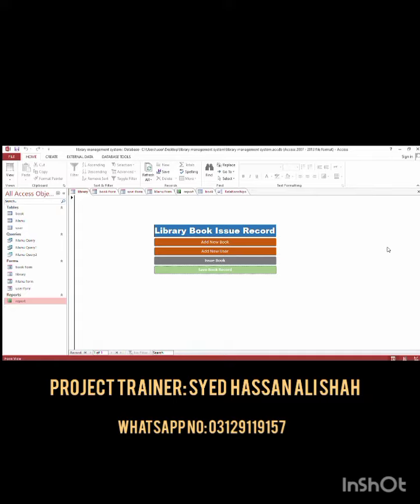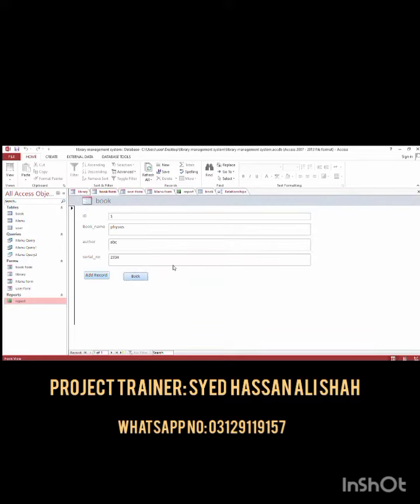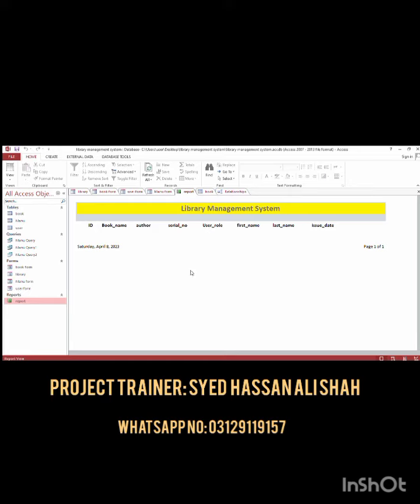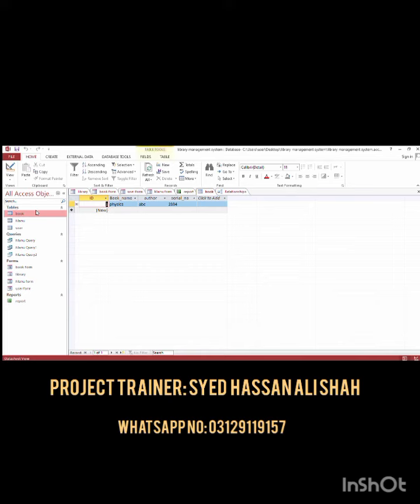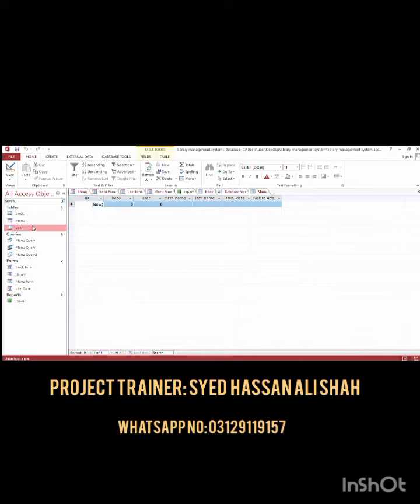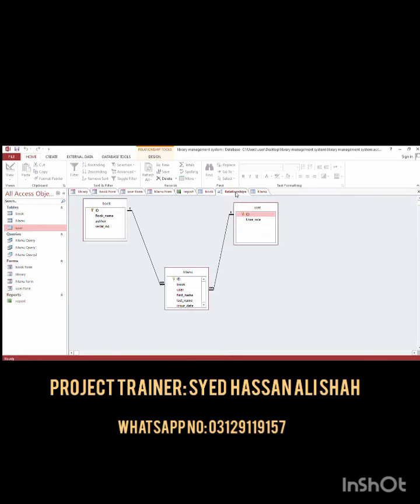library Management system project in MS Access.